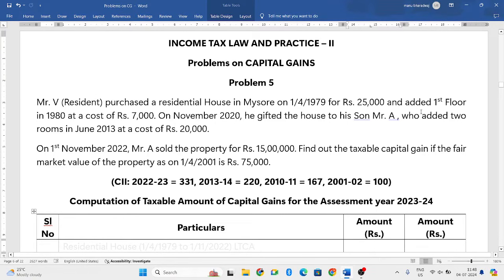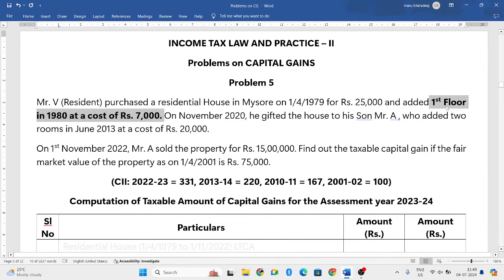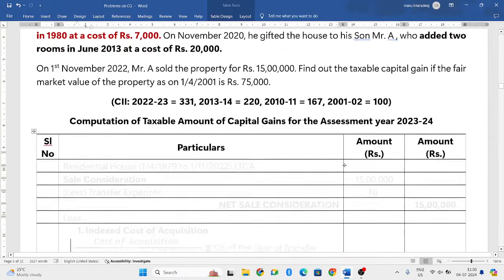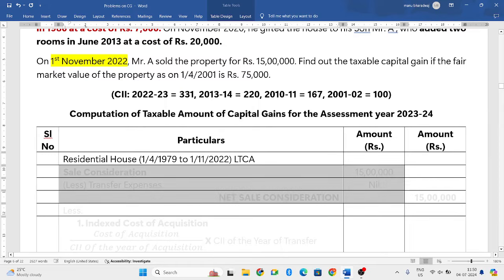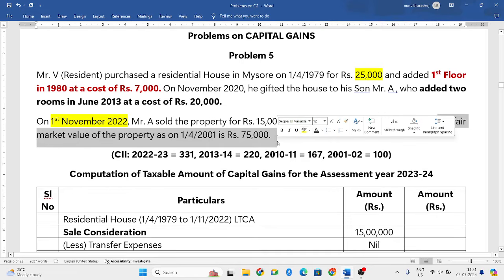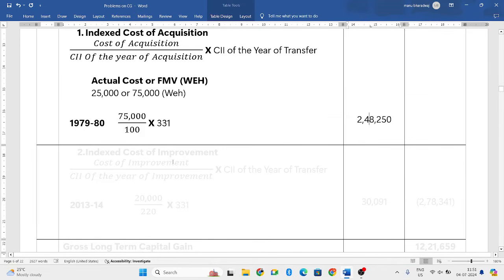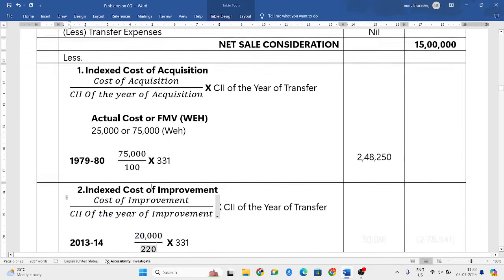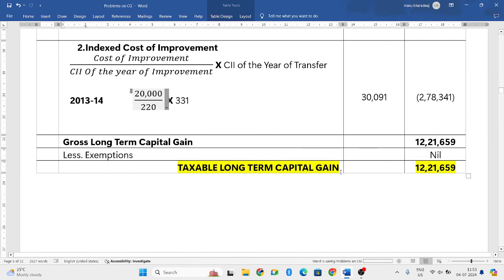Problem on Capital Gains | Part 6 | Capital Gain | Income Tax law and Practice 2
Welcome to Manu Bharadwaj Broadcast, your go-to destination for enriching educational content! Established on January 12, 2023, our channel is dedicated to providing insightful B.Com lecture videos, catering to commerce enthusiasts and students alike. But that's not all – dive deeper into the wisdom of ancient teachings with our enlightening Bhagavad Gita lecture series. Join us on a journey of knowledge and discovery.